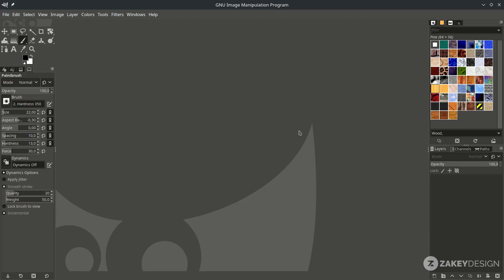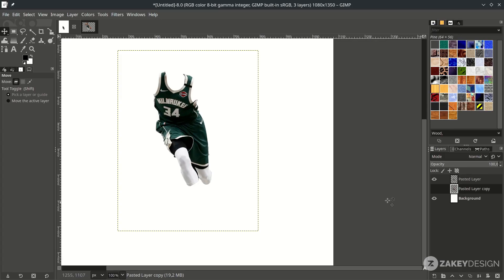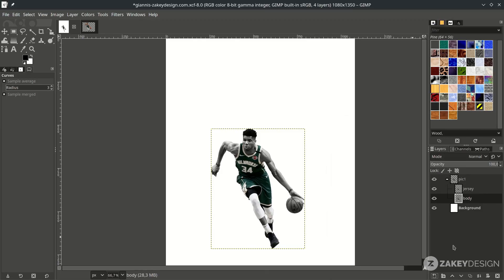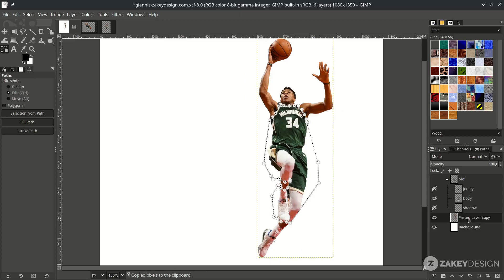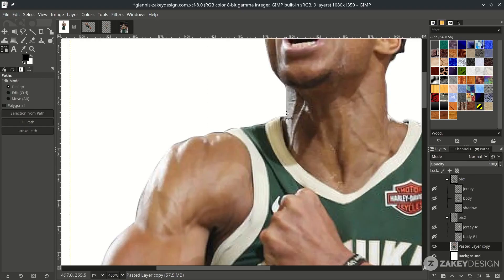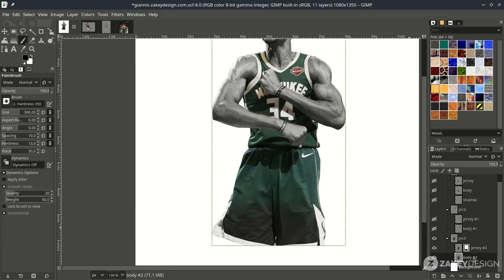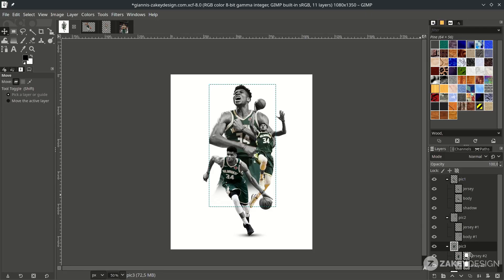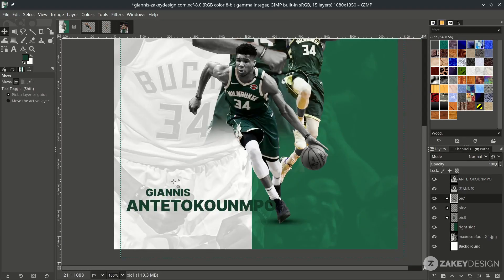GIMP Tutorial : Sport Poster Design - Giannis Antetokounmpo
Today's tutorial will create a Sports Poster design in GIMP by contrasting the jersey with the bezier tool and using the hue and saturation menu to match the color.

Timestamps:
01:19 - Create a Contrast to jersey
02:27 - Create a layer groups
08:28 - How to use Hue and Saturation
08:56 - (TIPS) How to move layer groups
10:33 - Add text elements